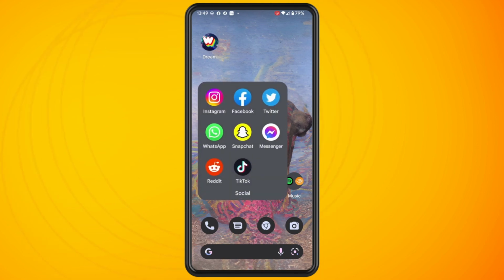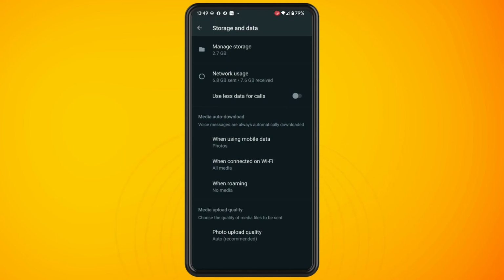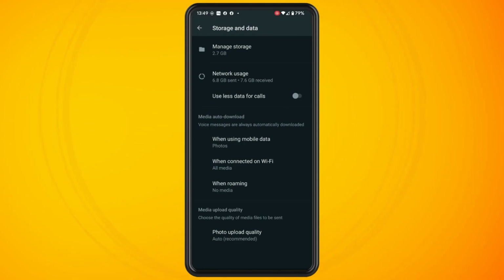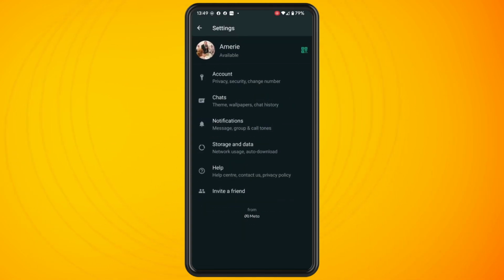Fix Whatsapp Auto Download Media Issue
Are you having a problem with the auto download media settings, getting reset every morning on your WhatsApp? If you are, then I'm gonna help clear up this issue. Just to let you know, you're not on your own. And as far as I can see, from the research that I have done, it seems to be happening with iPhones.

If it is happening with Android, let me know down in the comments section but basically it is a bug. I'm gonna show you what settings I'm talking about now whenever you go into your WhatsApp And, Tap on the three dots, in the top right hand corner, this is obviously I'm showing you on an Android phone.

Go in the settings. Tap on storage and data. And it's these certains below. The media auto download settings, they keep resetting and switching everything back on. Basically, it is a bug in the current up software. What's up our aware of it, and there is a new updated app. So if you're still having this problem, go to your app store and tap on update and hopefully this should rectify your issue.

Like I said, you're not the only one having these issues. If you do a quick search for it on community forums, like Reddit, you'll see that there is an update and it's being fixed. There is an update and that will fix the issue. Hope you found this video helpful.